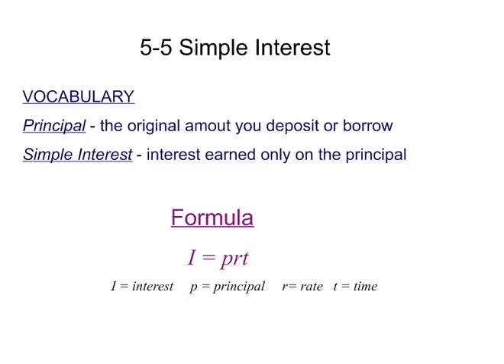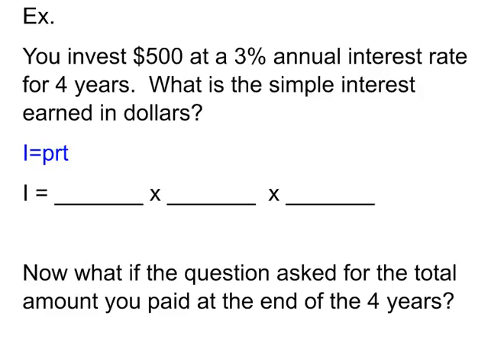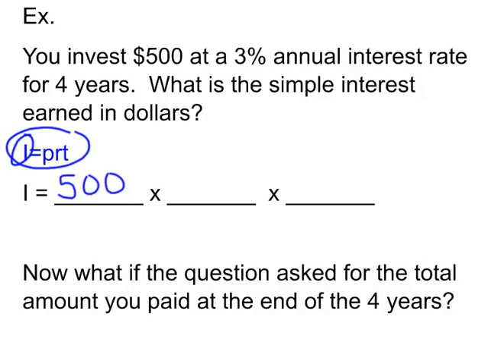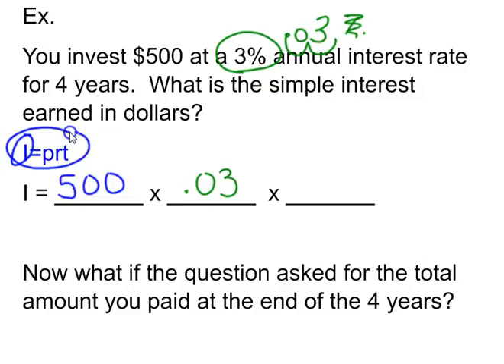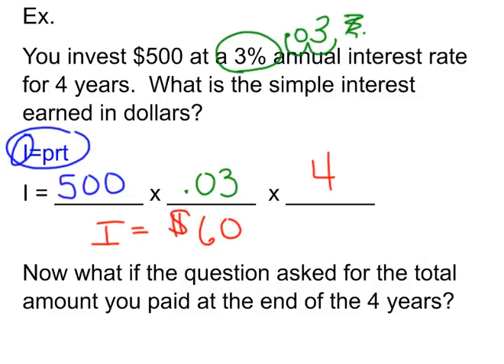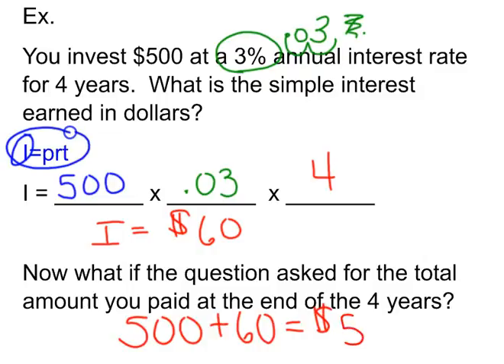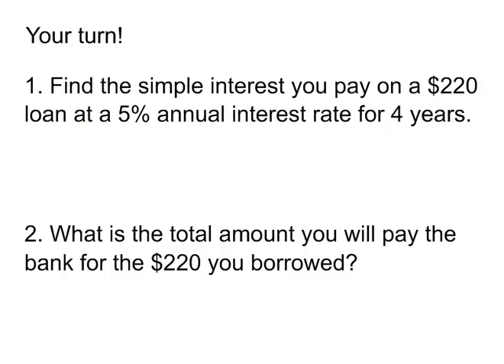HW for 10/19 Unit 3 5-5 Simple Interest